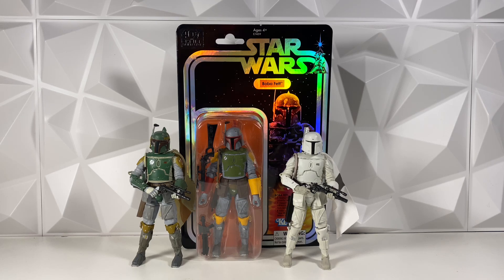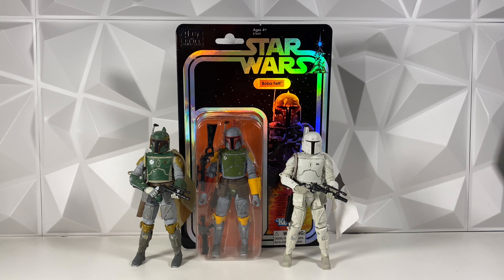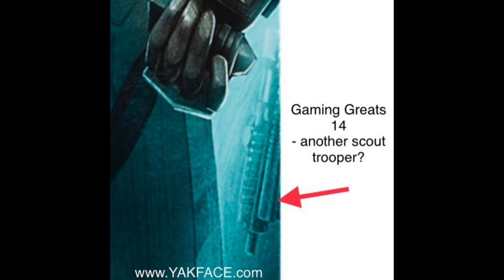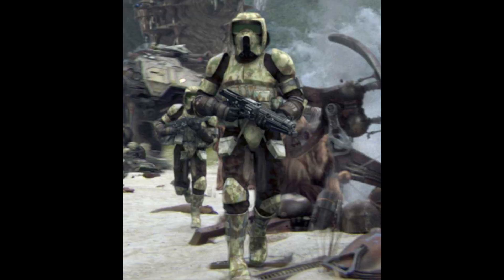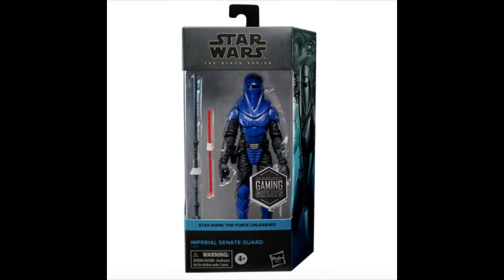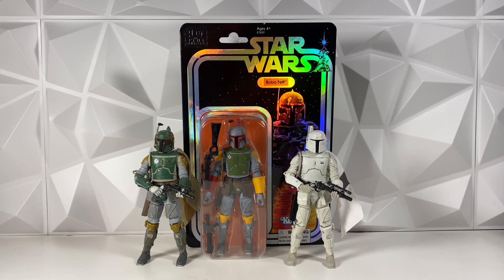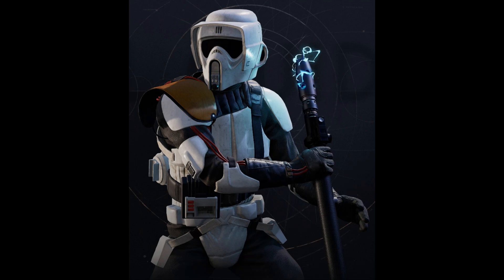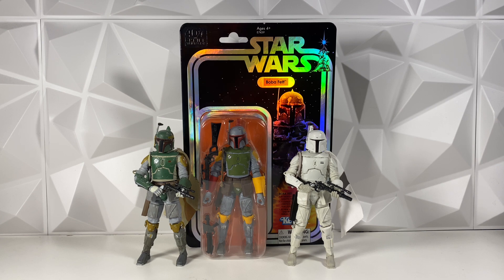Mystery Gaming Greats Figure! 41st Elite Squad Trooper?